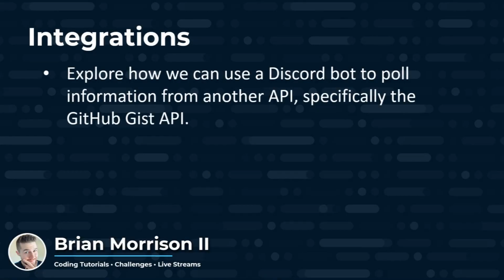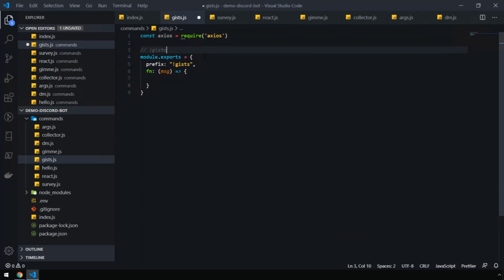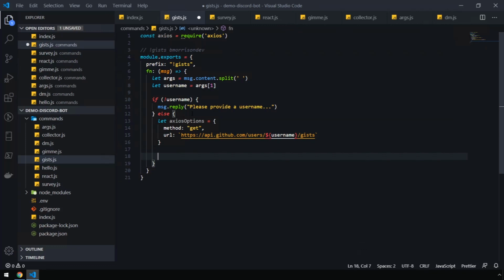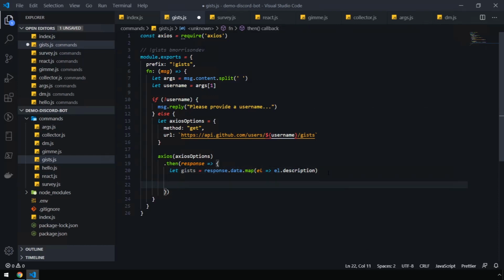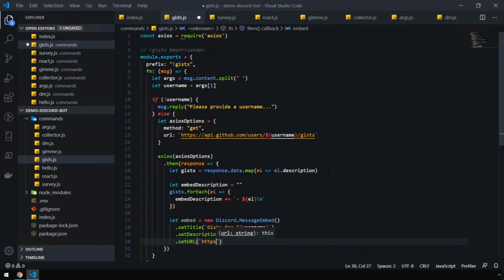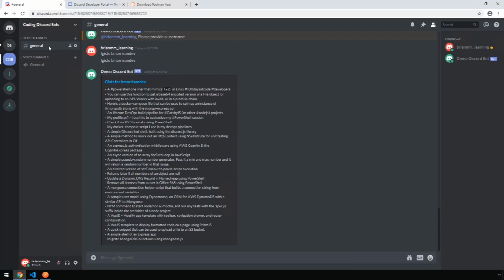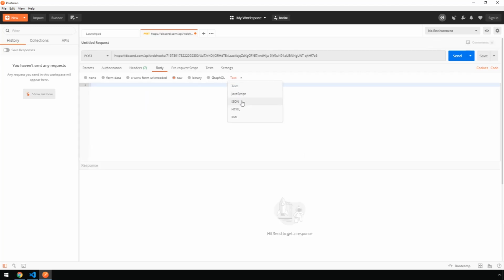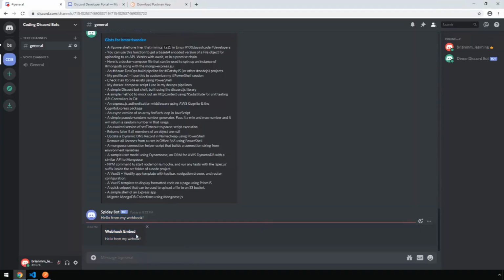Coding Discord Bots (pt 5) Learn to build bots with NodeJS/JavaScript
Today I'll be covering how to connect with the GitHub API using a Discord bot with NodeJS. I'll also go over how webhooks work and how you can use them to receive messages in your server.